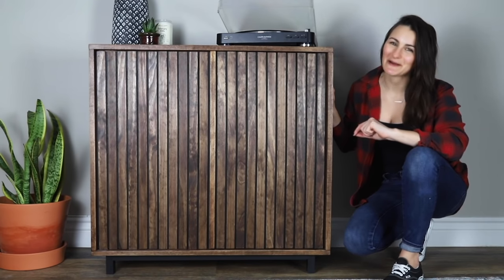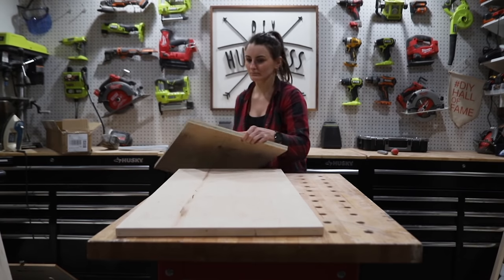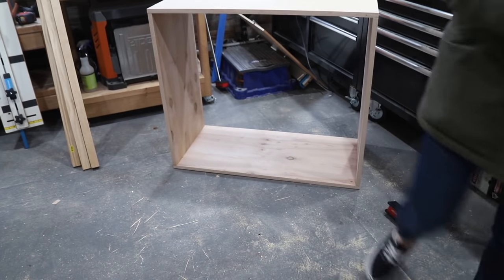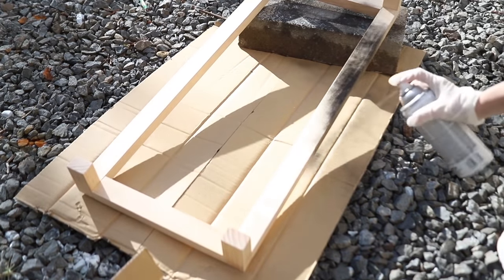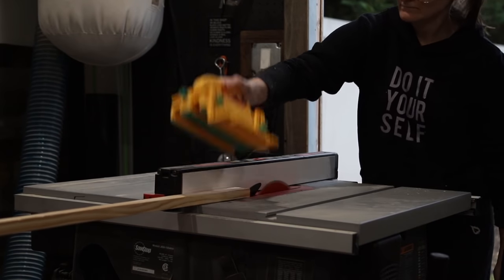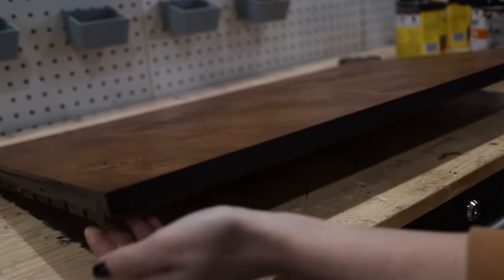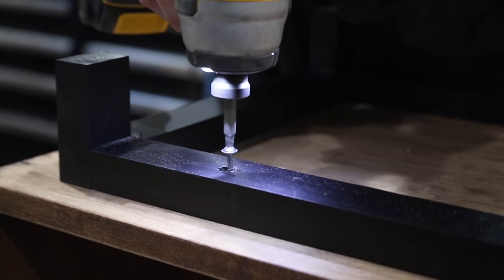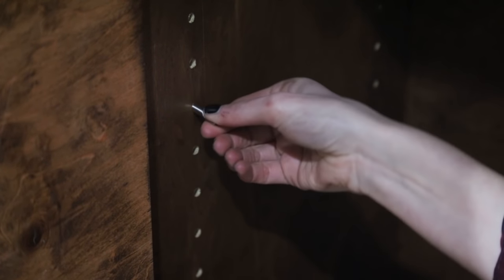DIY Slat Wood Storage Cabinet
I've been wanting to build a new DIY slat wood storage cabinet for our records since we moved into our apartment, but haven't had the chance. Luckily, the first ever storage cabinet I ever built is still standing strong. But, it's finally time for me to make a design I've had in my head come to life for our space. So, I created this slat wood storage cabinet and I am so excited about how it turned out!

For a full written tutorial and product list, please visit my

You can find the printable PDF plans for this build

Just showing some love to creative friends who help me problem solve when I make happy accidents. Please give them some love!